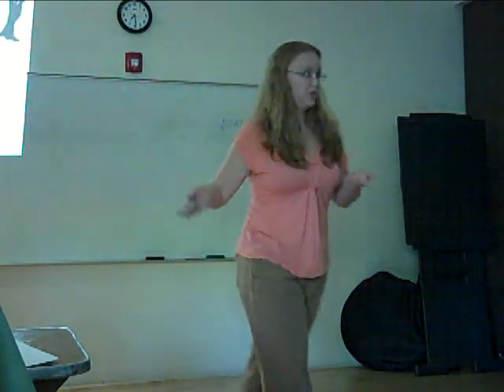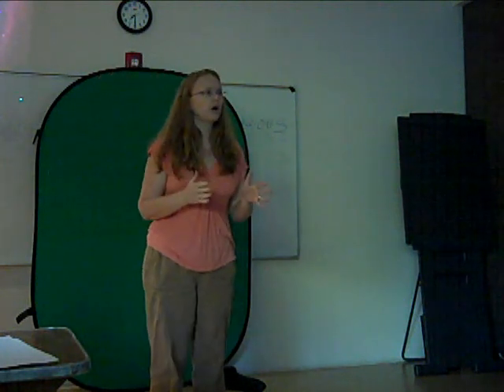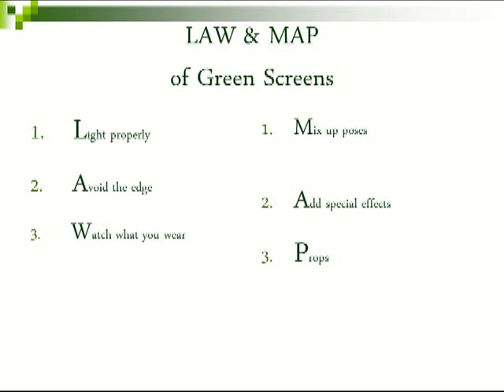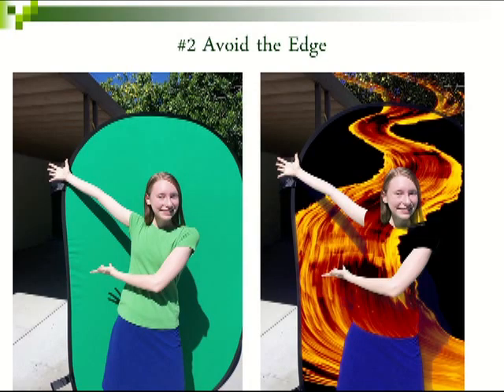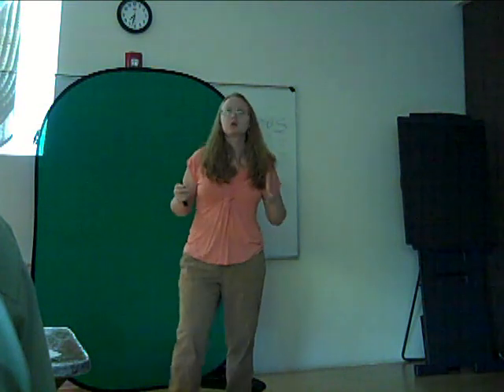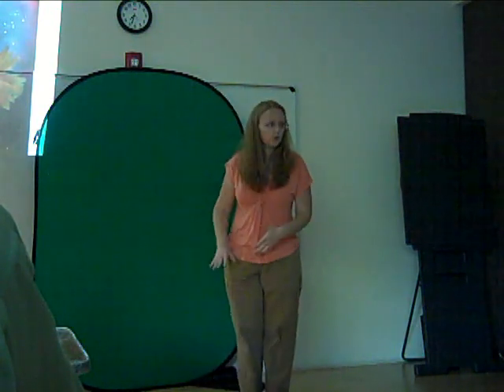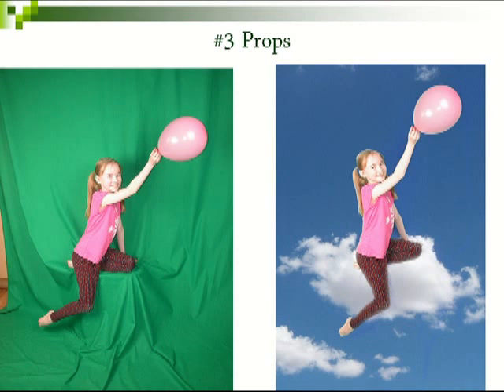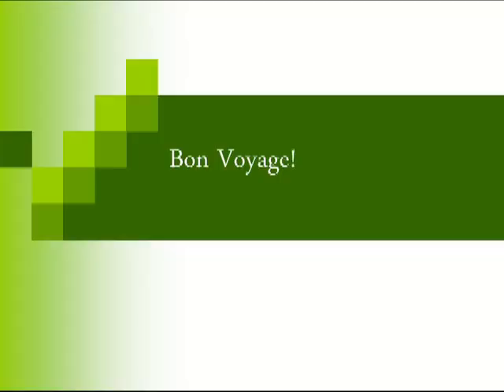Traveling by Green Screen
Lisa Cottrell-Bentley explains the LAW and MAP of using green screens in photography. Title: Traveling by Green Screen

This presentation was Project #6 in the Competent Communicator manual for Toastmasters. Given on May 30, 2012.